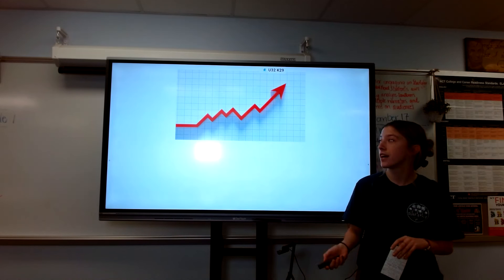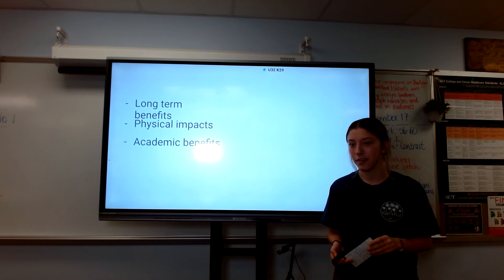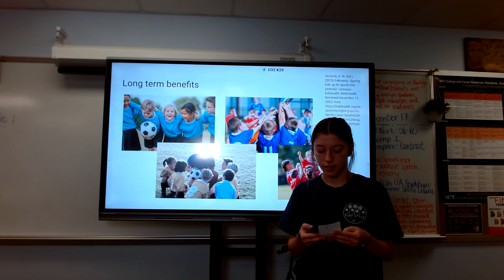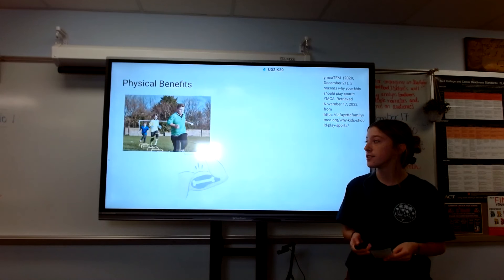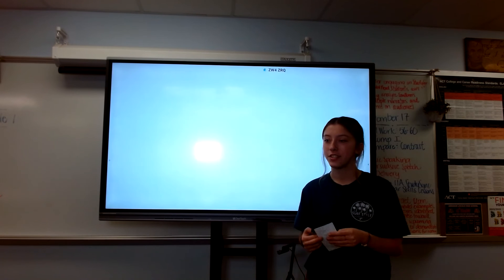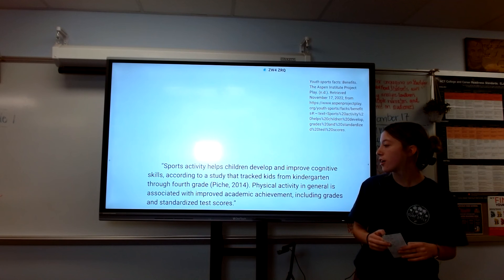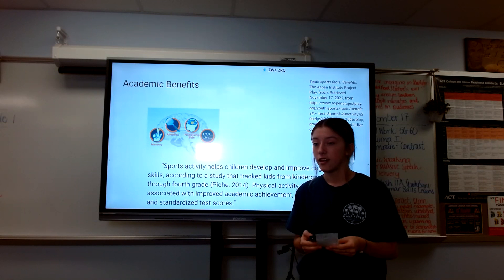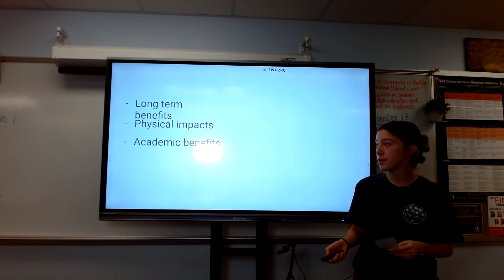Kylie Richardson : Persuasive (Youth Sports)